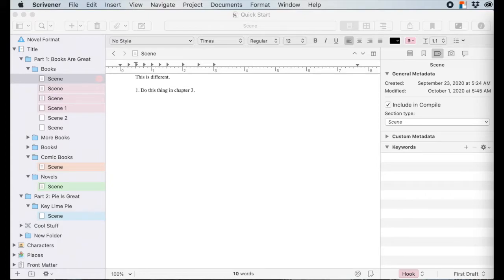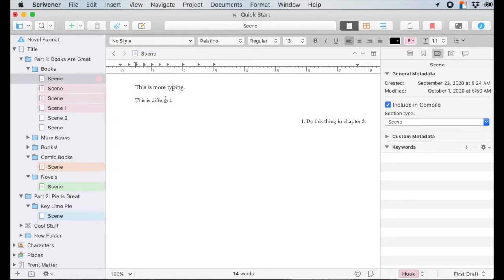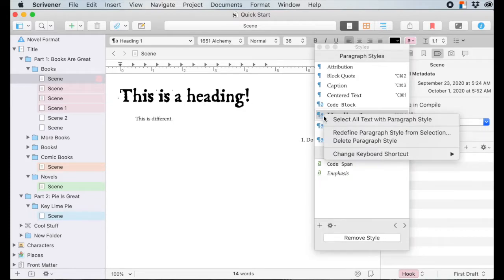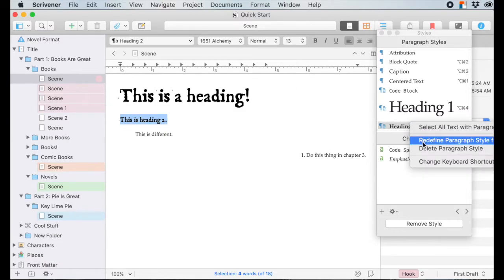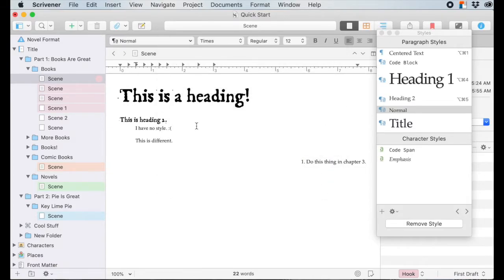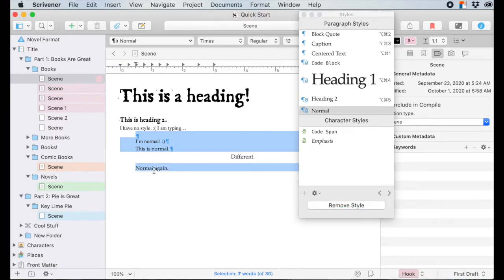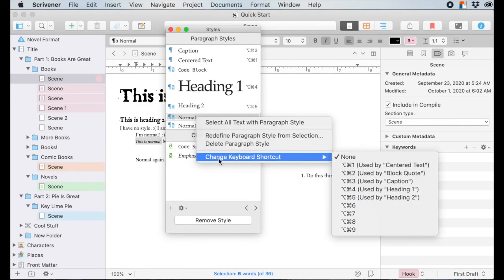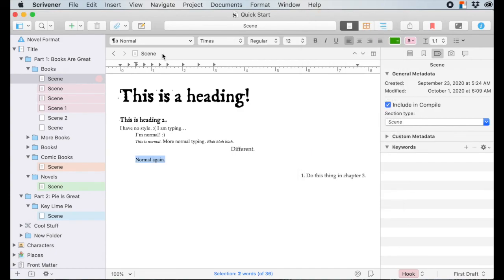Scrivener 3 Tips and Tricks | Paragraph and Character Styles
Hey friends! Here are my tips and tricks for Scrivener 3. This video is all about setting up your paragraph and character styles!

0:00 Intro
0:28 Styles
3:19 Redefine Paragraph Style from Selection
3:52 Next Style
5:14 Making a New Style
7:27 Select Style Range
8:08 Select All Style
8:30 Select Similar Formatting
10:04 Redefine Character Style from Selection
10:39 Import Styles
11:26 It's Over!
Supporting local indie bookstores is great and super for lots of reasons, and now it’s pretty easy! to my affiliate store on Bookshop.Org to find lists of 2020 and 2021 MG and YA debut and sophomore authors!

(Sign up for access to PDFs of the Character Therapy series during the COVID-19 social distancing period!)